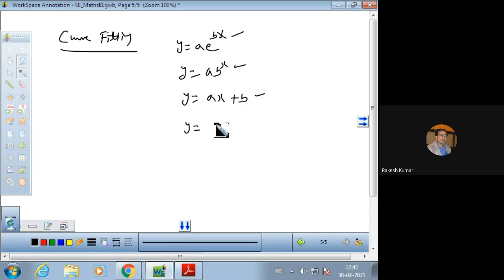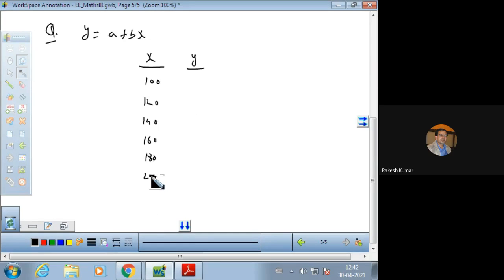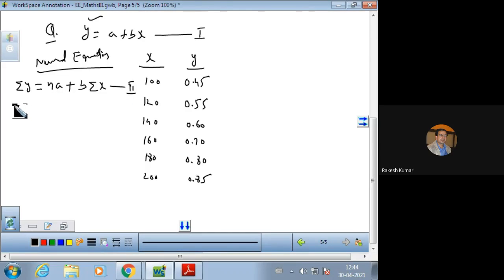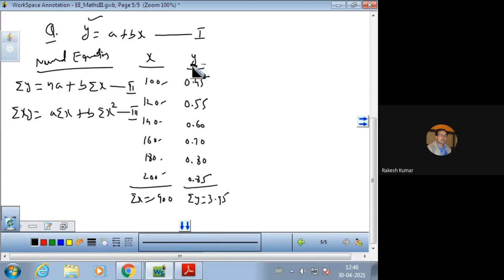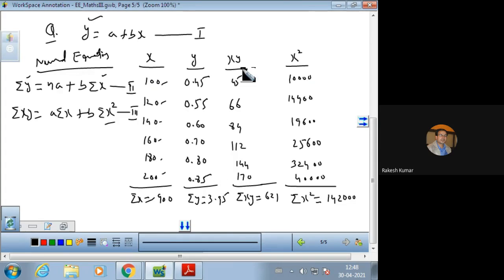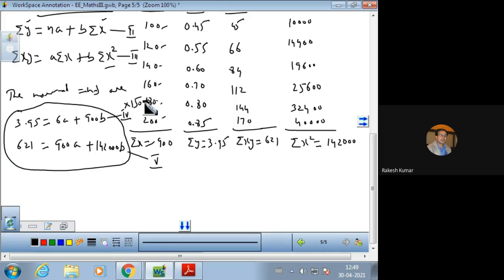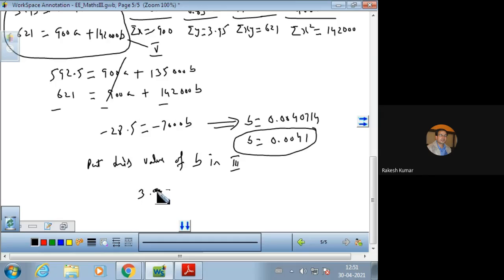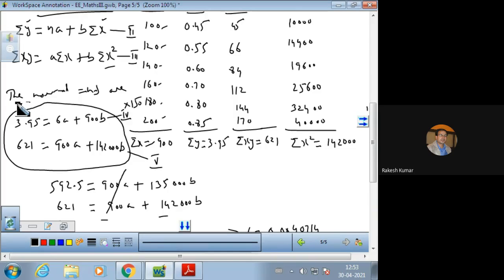Curve Fitting I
This lecture contains the topic of curve fitting and have example of fitting of a straight line by the method of least squares.